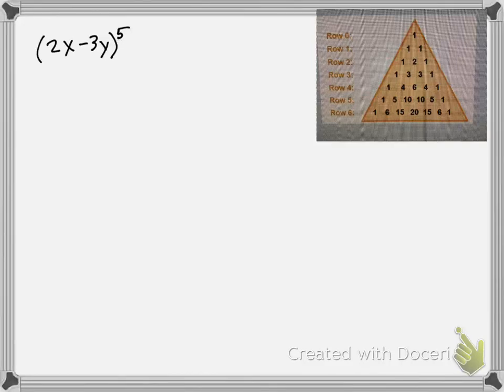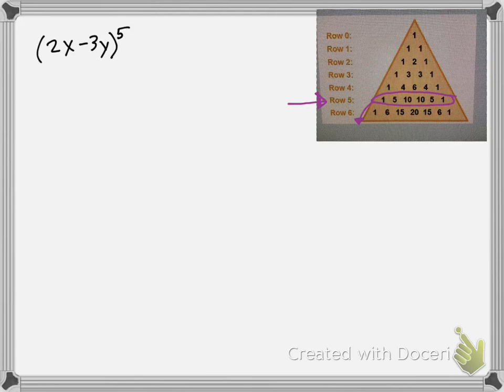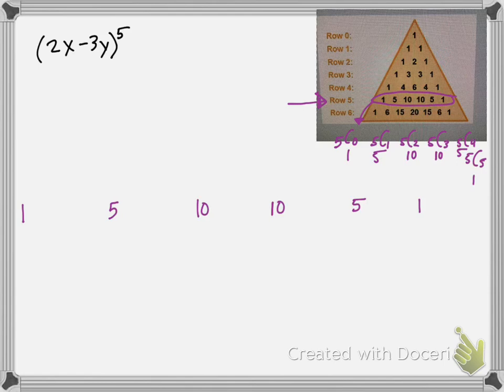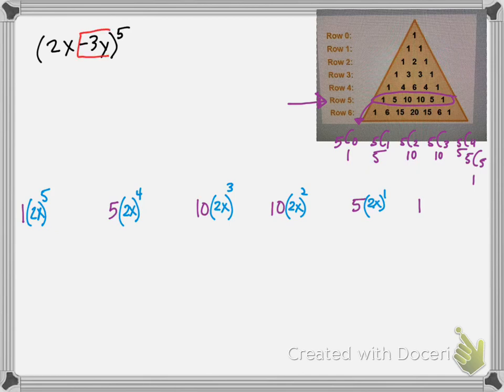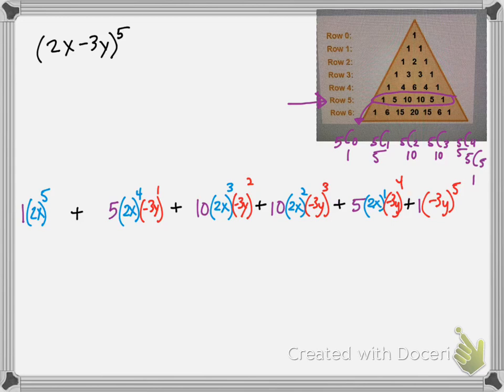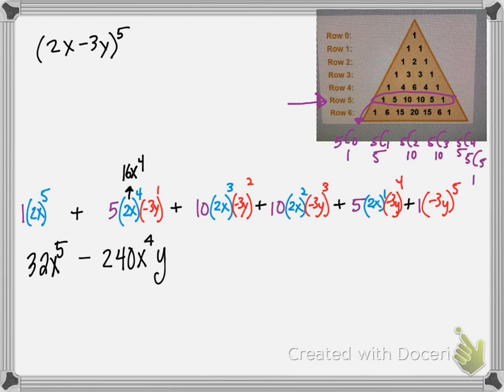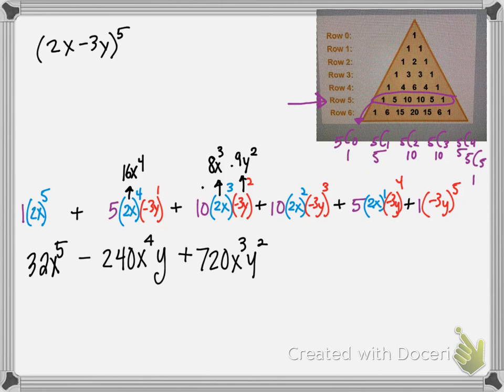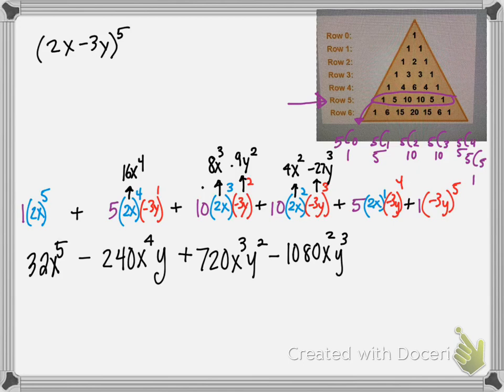Polynomial Functions and Equations: Binomial Theorem